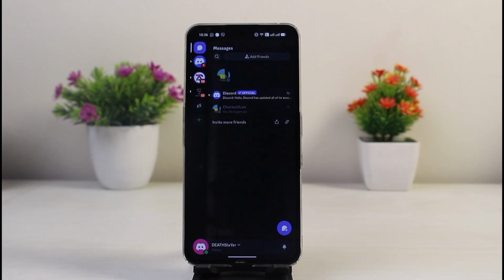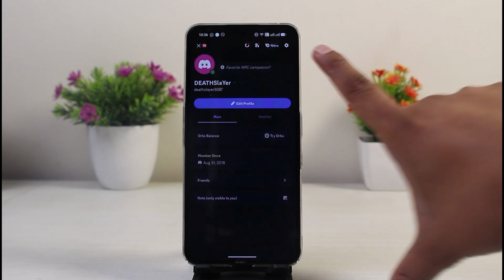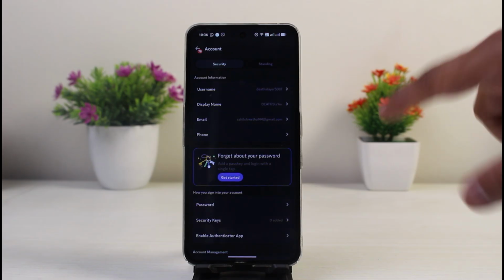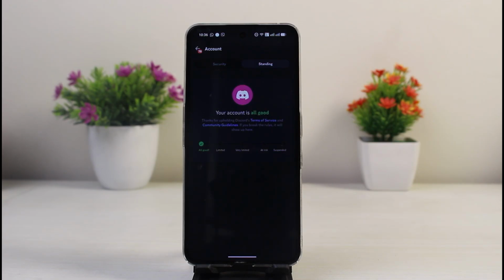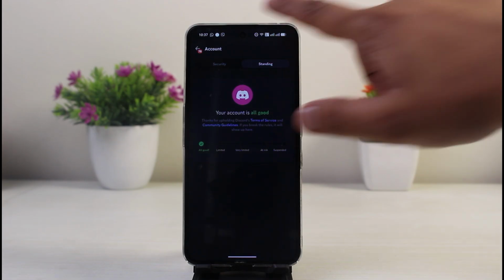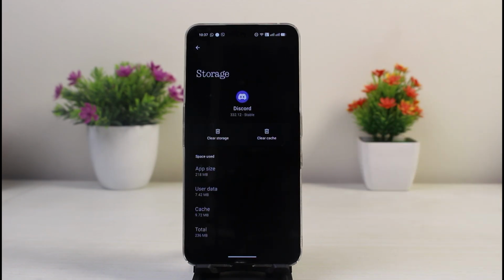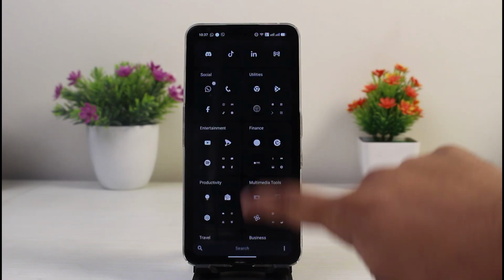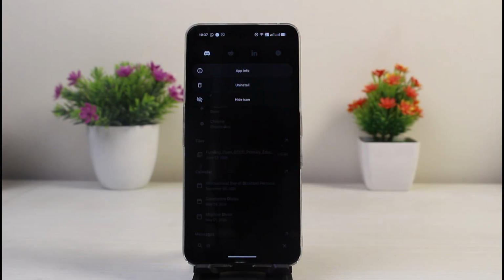How to Fix Discord Cannot Create Server (2026 Guide)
Are you unable to create a server on Discord? In this step-by-step tutorial, you’ll learn how to fix Discord cannot create server errors in 2026 on Android, iPhone, Windows, Mac, and web browsers quickly and easily.

In this Discord tutorial, we’ll walk you through the most common reasons why Discord won't let you create a server, including account restrictions, server limits, app glitches, internet connection problems, and outdated app versions. You'll also learn how to clear cache, update Discord, check account status, and resolve temporary server creation issues.

If you’ve been searching for how to fix Discord cannot create server, Discord server creation failed, unable to create Discord server, or Discord create server error in 2026, this video gives you clear and simple solutions. Follow along step by step to get back to creating servers successfully.

Watch until the end for extra Discord tips on server management, account security, community settings, and troubleshooting common Discord errors.